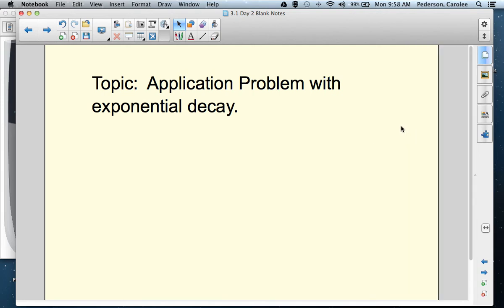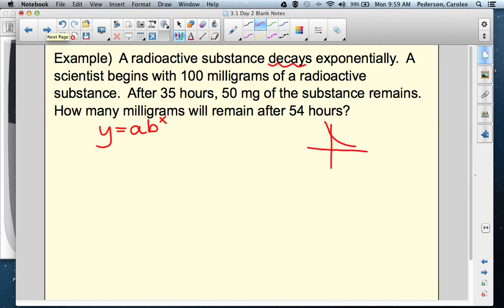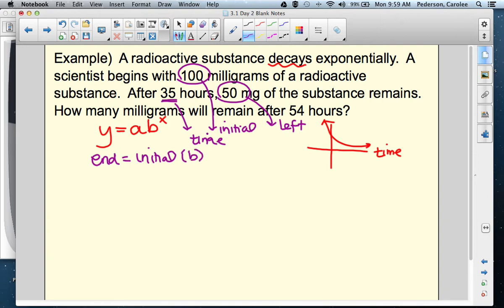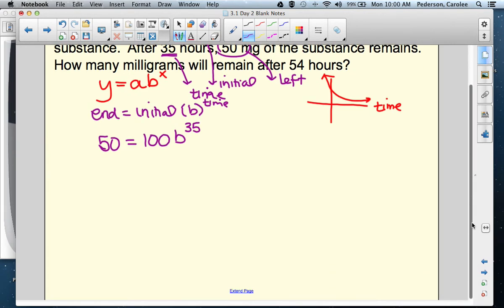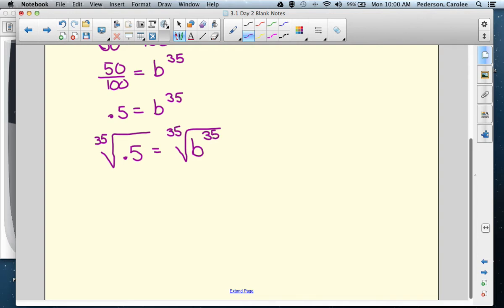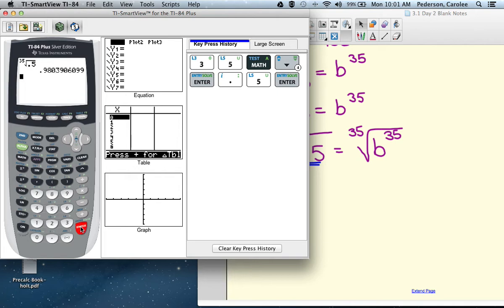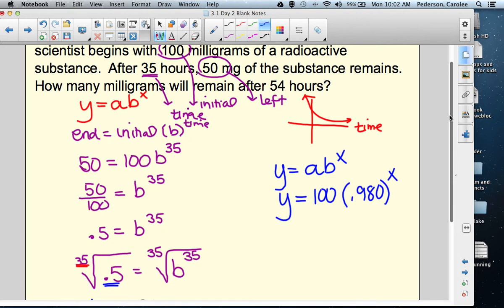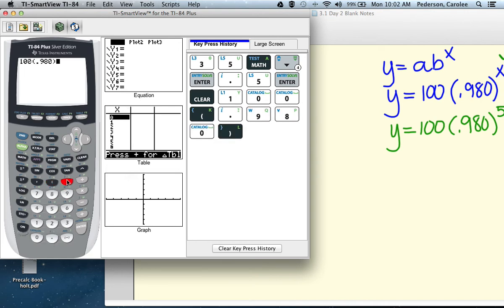Exponential decay problem finding "b" first